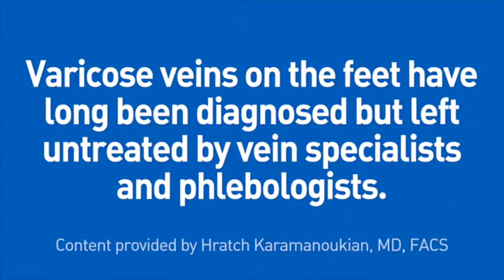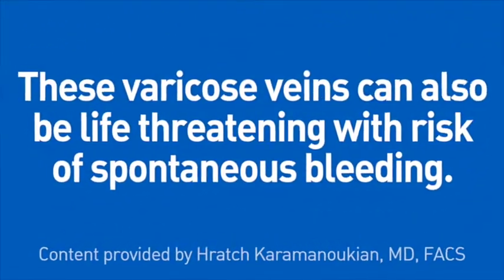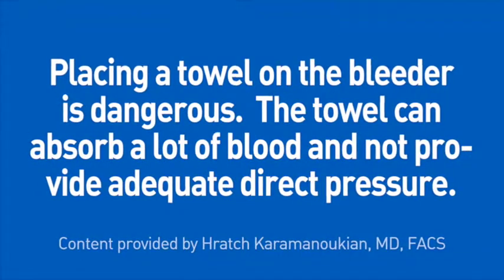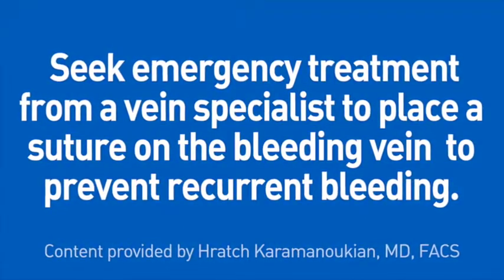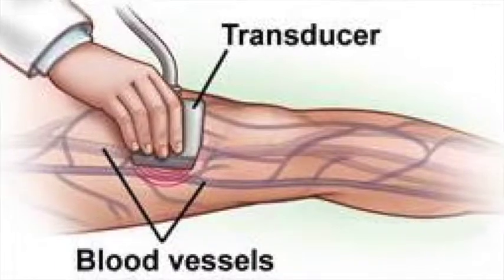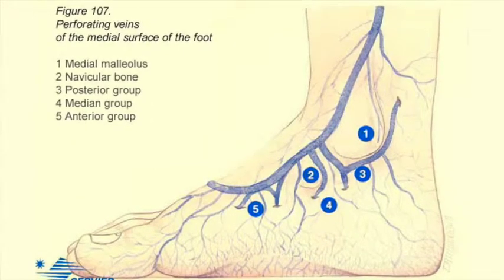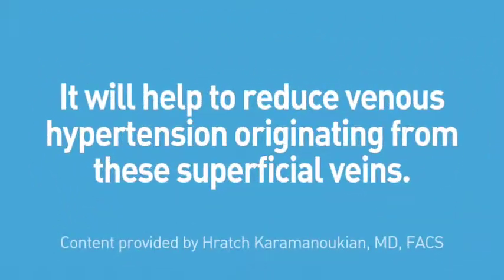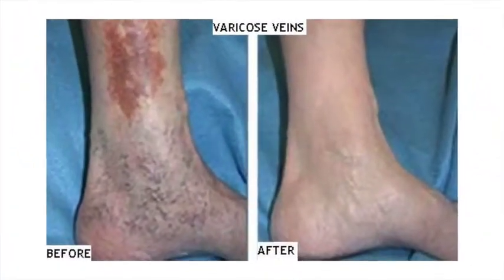Varicose Veins of the Feet